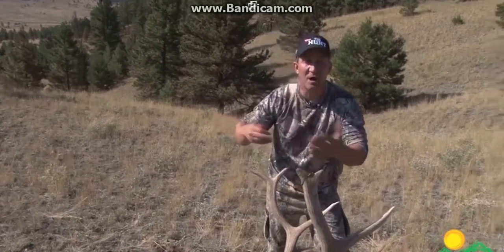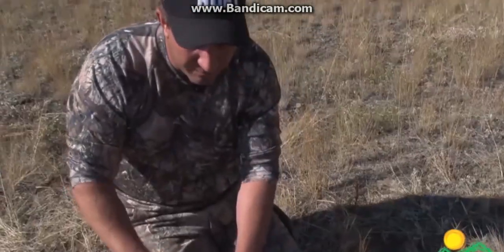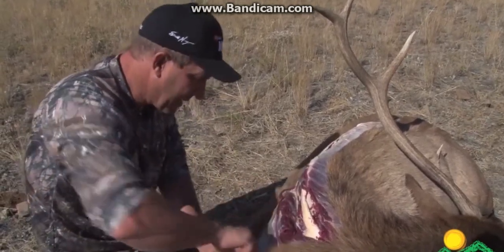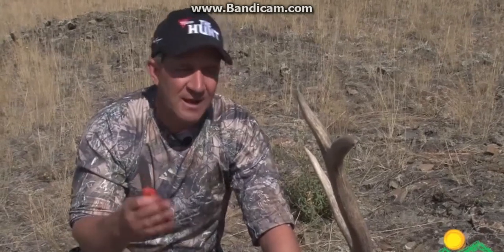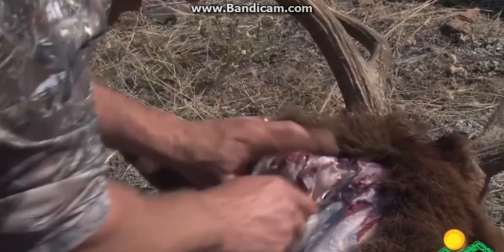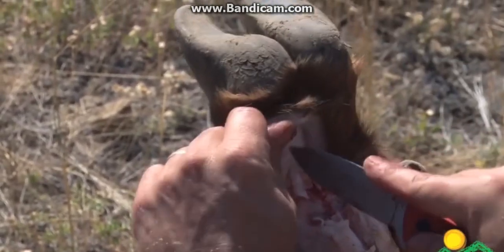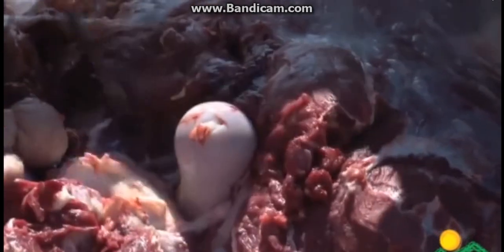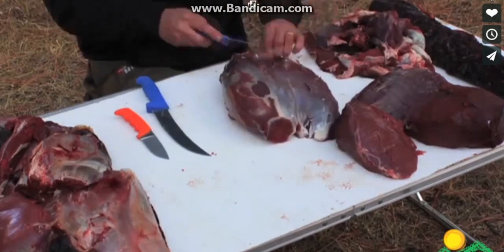Cận cảnh làm thịt Nai lấy Da và Thịt ( hunting deer )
Xin chân thành cảm ơn các bạn đã bỏ chút thời gian quý báu xem clip tại Kênh Giải Trí.